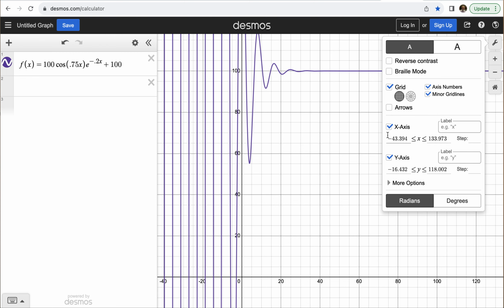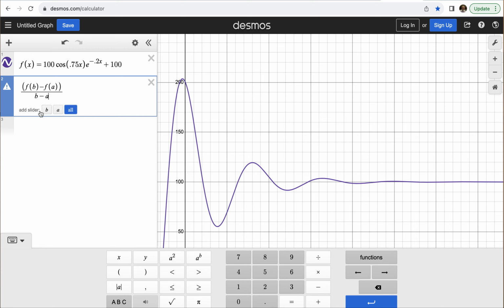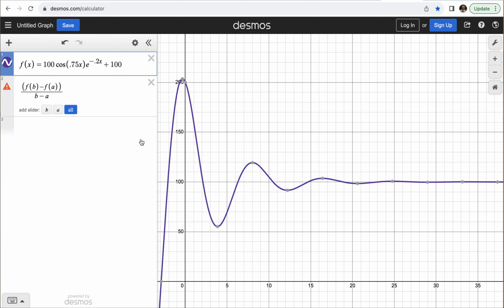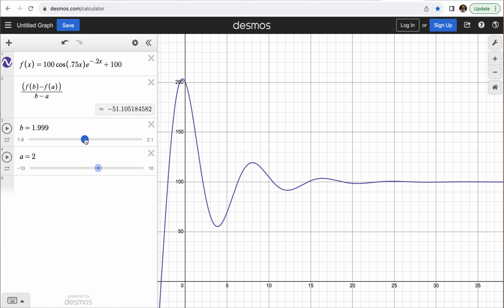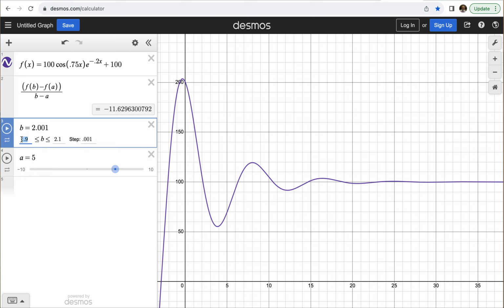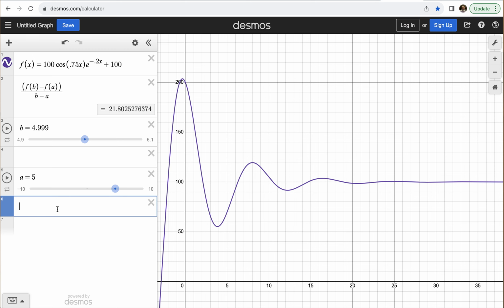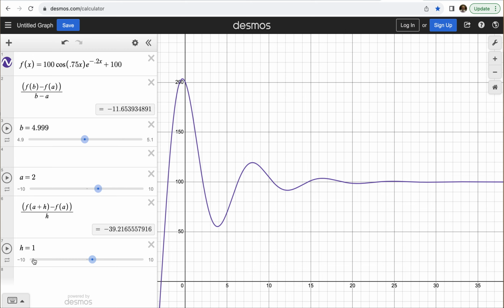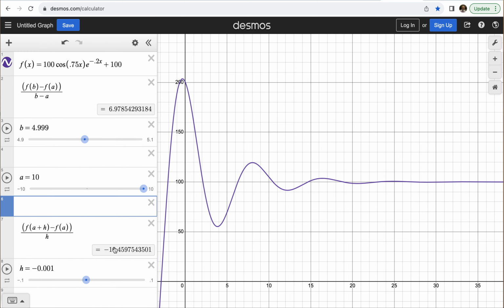Using Desmos to estimate derivatives